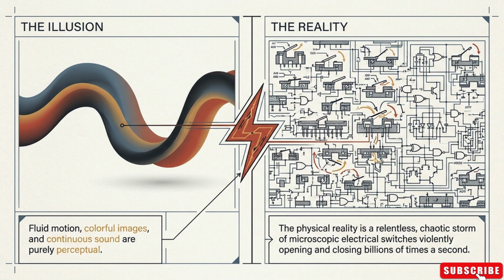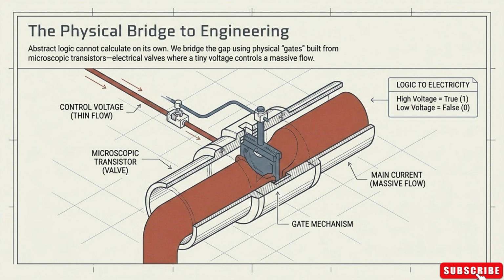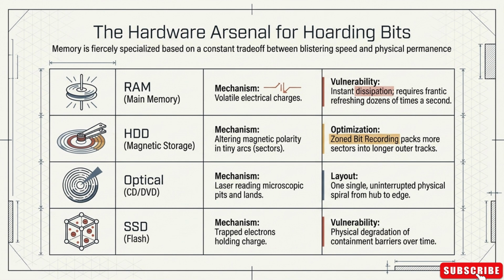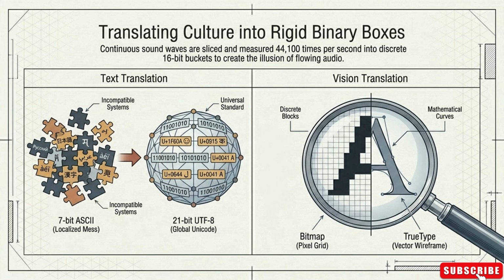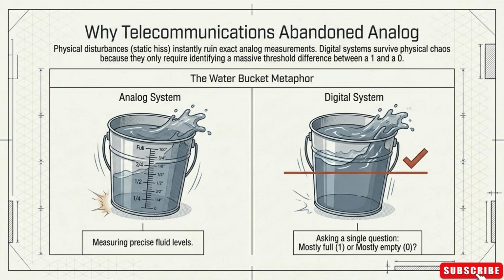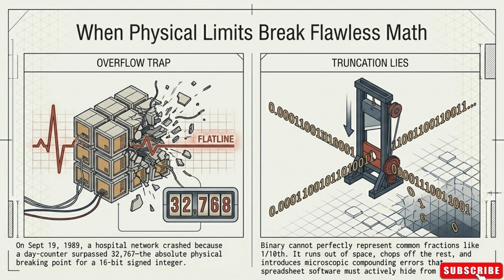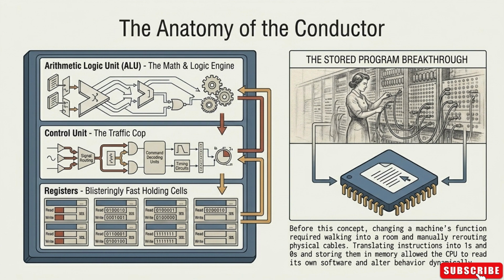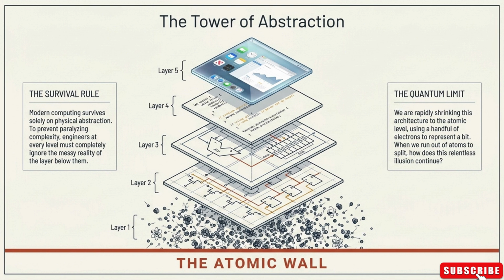The Boolean Blueprint From Logic Gates to Global Networks